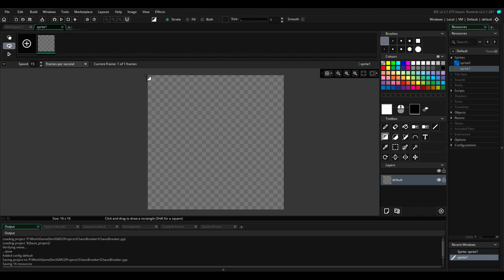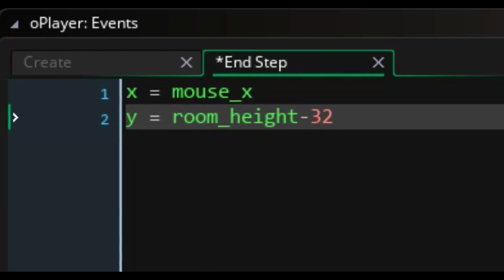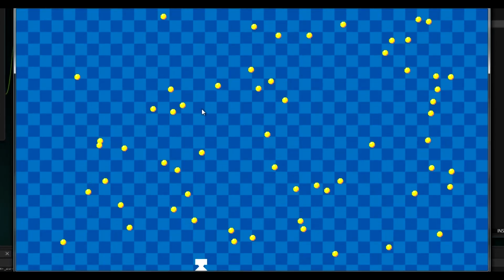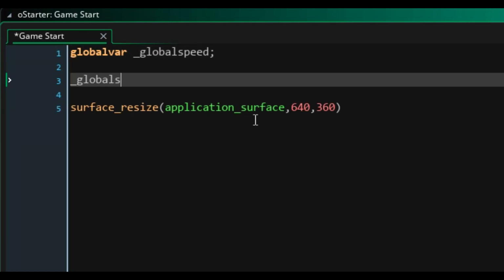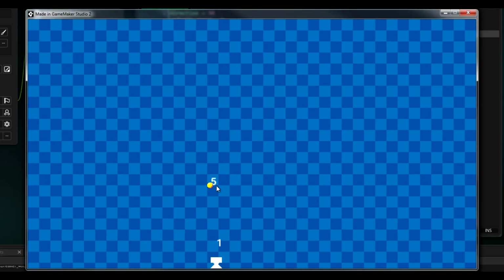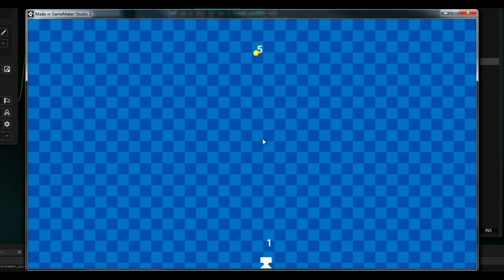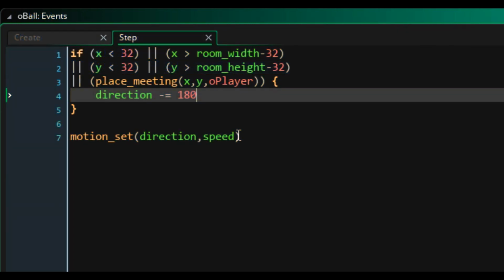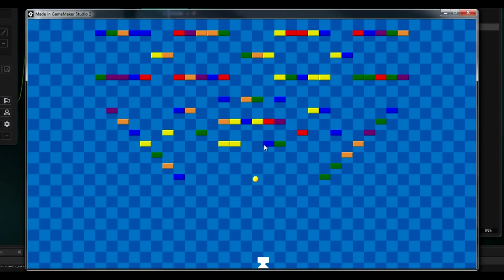BREAKING THE RULES - Let's Dev: Chaos Breaker #1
Time to tackle one of the oldest GameMaker tutorials... BUT OUR OWN WAY!